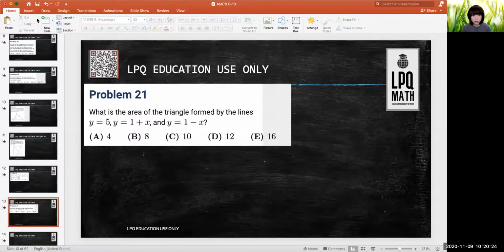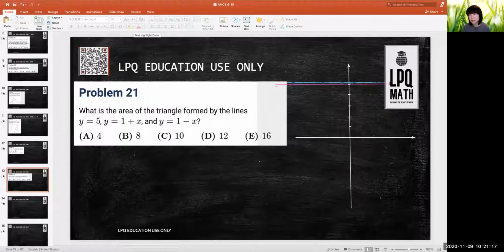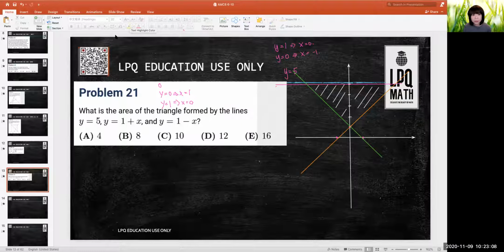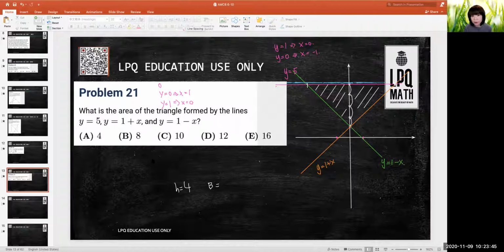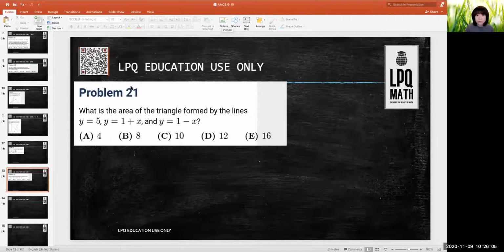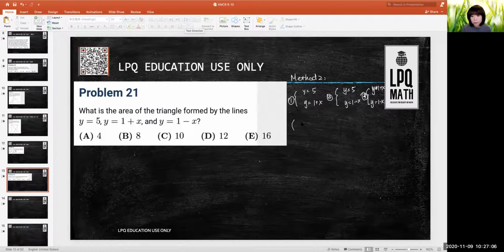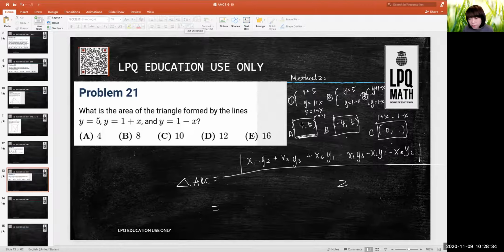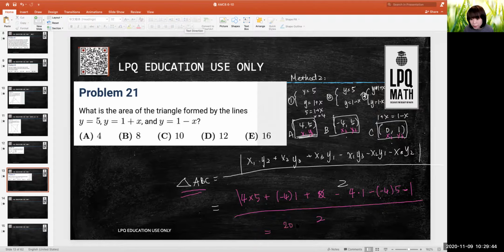amc8 16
还有三天 小朋友加油啊